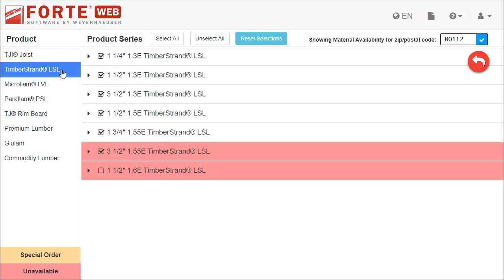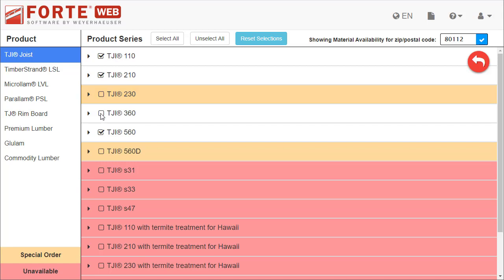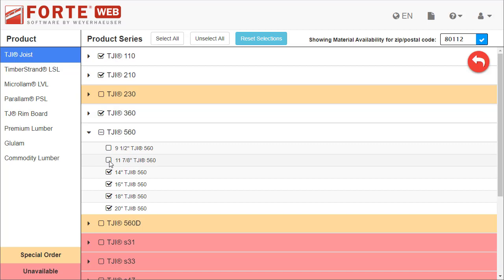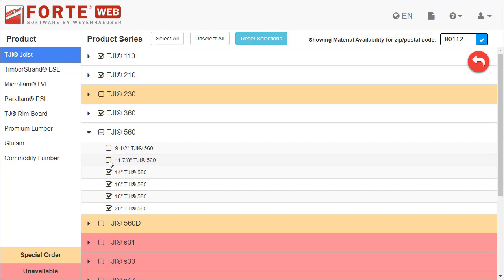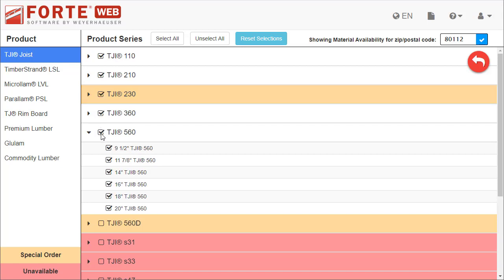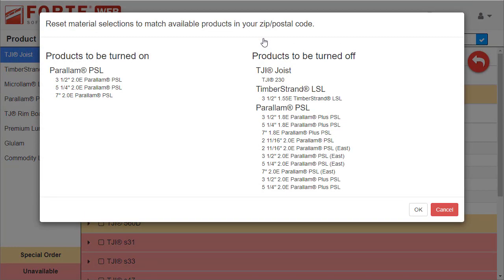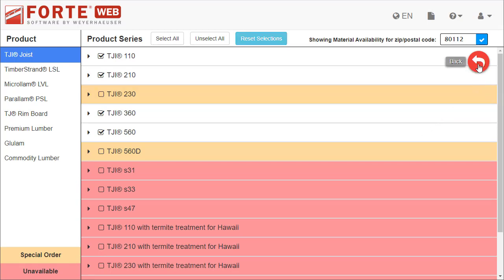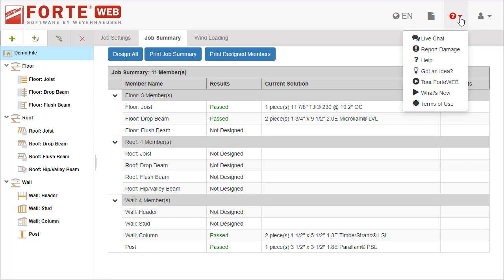Tour ForteWeb: The Materials Manager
This video shows how to use the Materials Manager. (updated for v3.0)